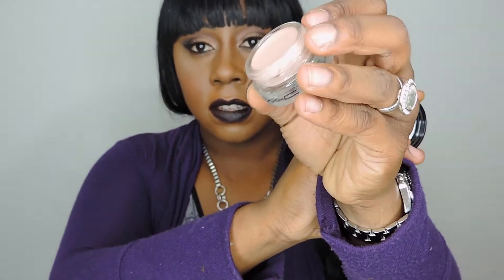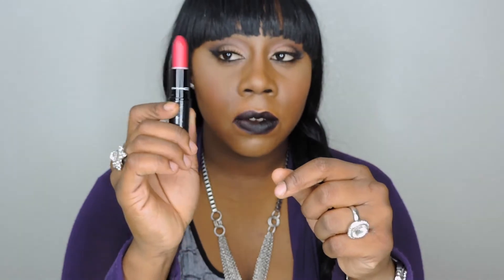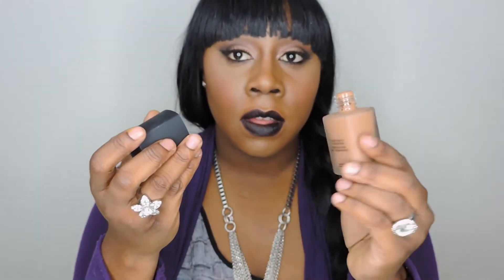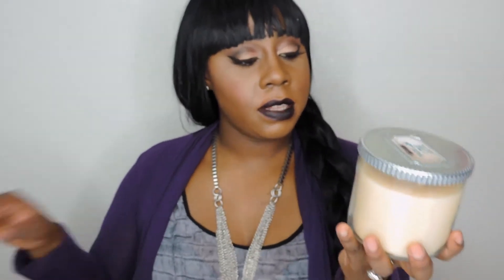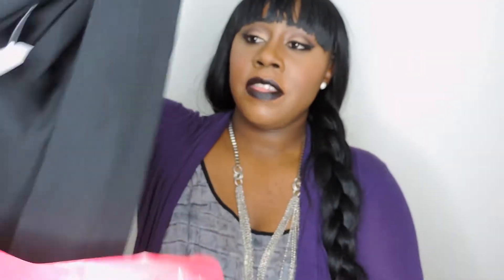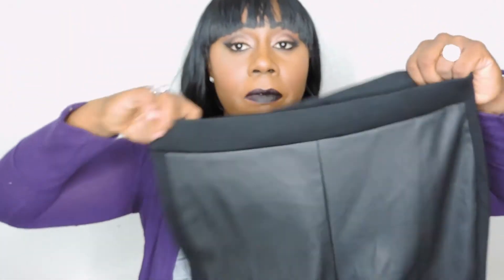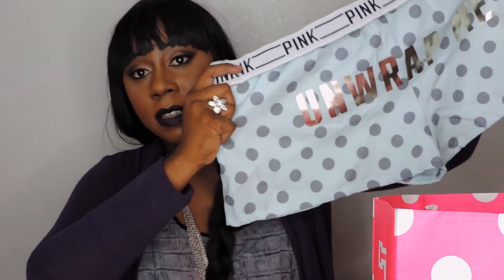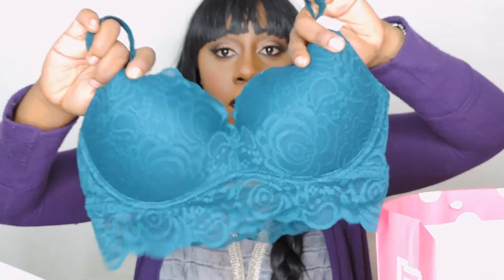Black Friday HAUL!| NARS, MAC, B&BW, F21 + More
Hey Everyone,

I went out and about on Black Friday and manage to pick up a few decent steals that I thought I would share with you! I hope you enjoy this haul vid love bugs :)

Like my videos? Don't forget to let me know!

X♡X♡CHANEL

♡SEE WHAT IM UP TO♡